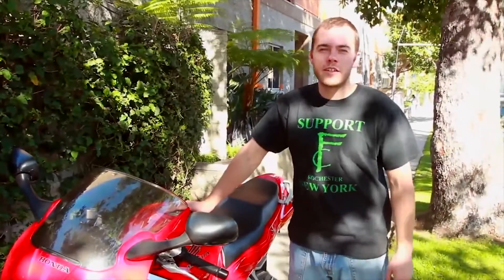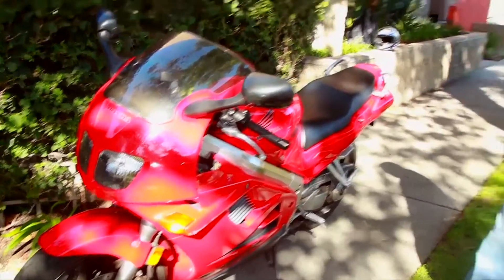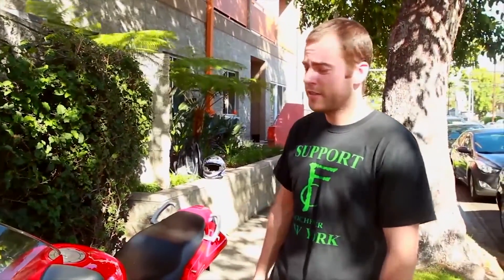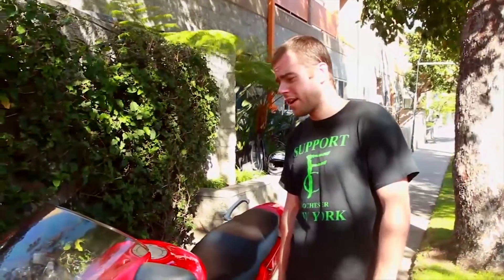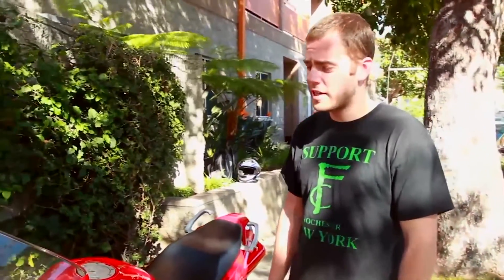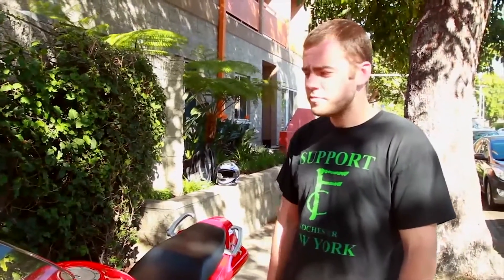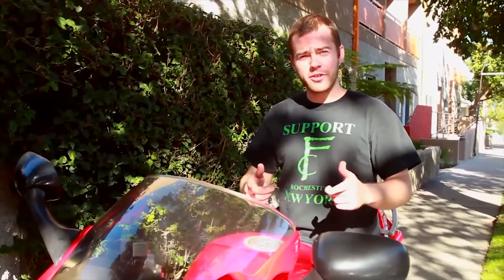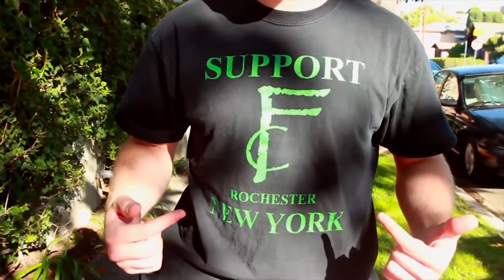Motorcycle Rider Review, NMF Friction Reducer - 1995 VFR 750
NMF drops temperatures in your bike engine and transmission lower than you have ever seen them or your money back.  SCIENTIFIC EXPLANATION (video). NMF reverses the always-present electrical relationship in machines from positive-negative (attractive and frictional) to negative-negative (repelling and non-frictional).   IN THIS VIDEO: Review of NMF Friction Reducer in a 1995 VR 750.

SAFE:  NMF is safe for even automatic transmissions and motorcycle wet clutches.  It will not cause slippage.  NMF contains no solid particles, leaves zero residue, and prevents corrosion.

BENEFITS:
√  Cool operating temperatures
√  Less wear
√  Smoother shifting
√ Fuel savings
√  Oil longevity
√  Longer engine, transmission, and differential life
√  Reduced vibration, noise, and blow-by
√  More horsepower

ECONOMICAL: NMF extends the life of any oil.  For example, in a semi truck conventional oil should still be good at 40,000 miles.  For your peace of mind, GoNMF will pay for your oil analysis.  Semi trucks in the USA and Canada 8% fuel efficiency improvement or money back.

WEAR TEST PROVEN: ASTM D4172 is the standard measurement of friction reduction trusted by SAE engineers.  Petro Lubricant Labs of Lafayette New Jersey conducted ASTM D4172 on Shell Rotella T 15W40 without and with NMF. NMF improved the wear-resistance performance of Rotella T by 22% and reduced the overall friction co-efficient by 36.6%. That level of friction reduction cannot be found anywhere else in the transportation industry.  GoNMF guarantees that NMF will improve the wear resistance performance of your oil by at least 10%.

RACE PROVEN: Racing magnifies the stresses on a vehicle.  The ChampTruck World Series is the premier truck racing organization in the United States with partipants also from Europe. ChampTruck race teams use NMF. View reports in this video.

Joe Lehnerd
Lieutenant Colonel (retired) U.S. Air Force
CEO, GoNMF

or through a distributor in your country. We ship globally.